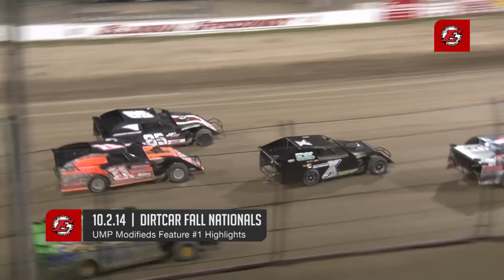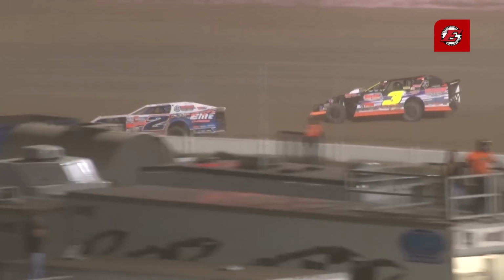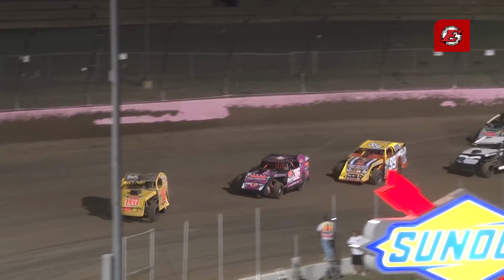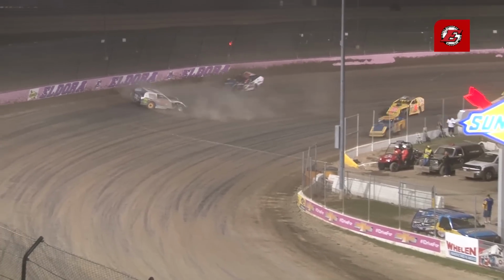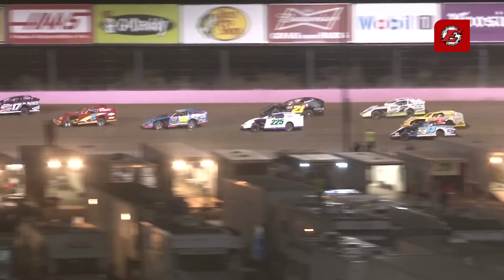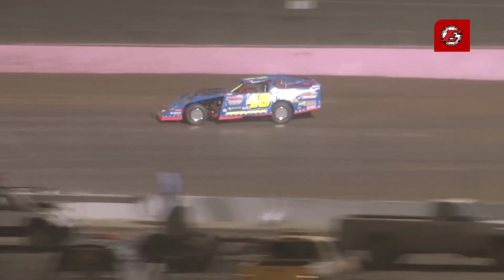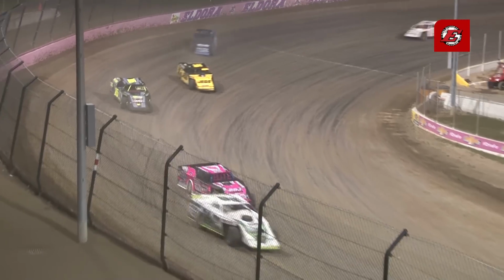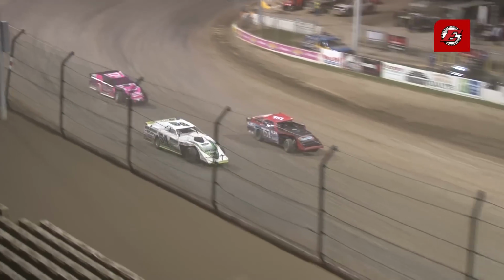10.2.14 DIRTcar Fall Nationals Highlights: Thursday UMP Modified Features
Video highlights from the four $1,000-to-win UMP Modified Features on Thursday, October 2, 2014 - opening night of the DIRTcar Fall Nationals